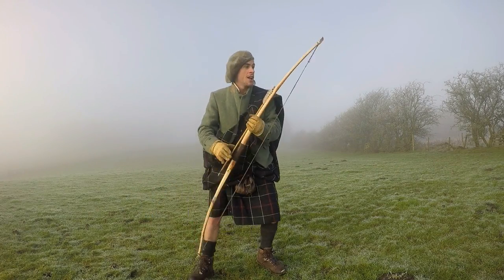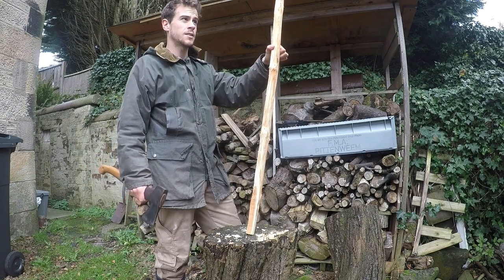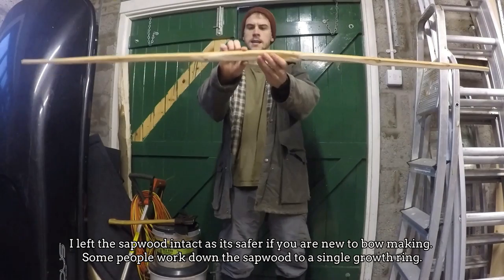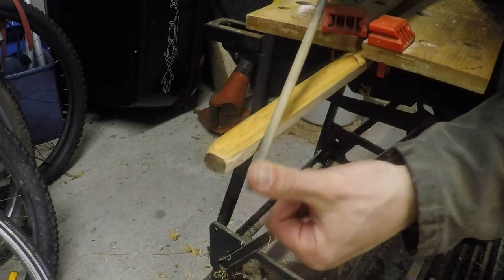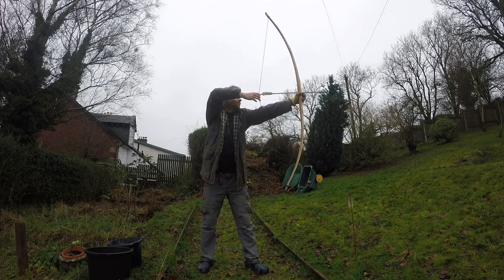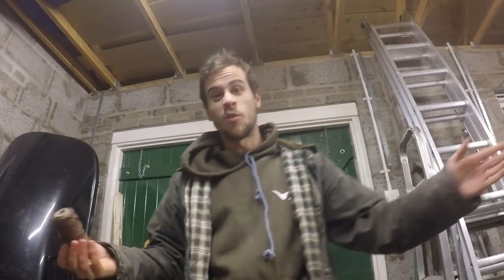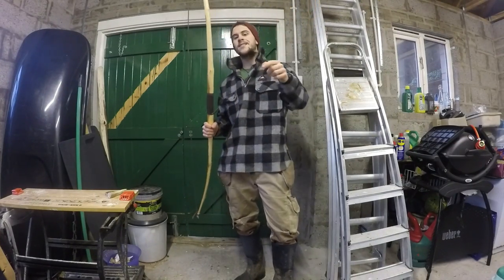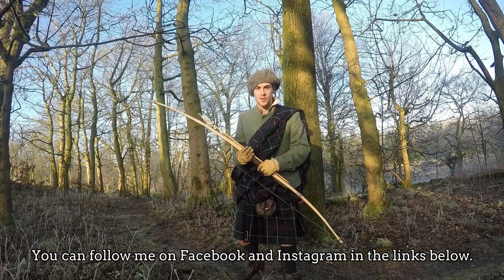Making a Highland Longbow (and a wee bit of history)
Archery was a big part of the Highland warrior culture and bows were used in the Highlands up to the 1690's. Now, I'm a beginner to bow making, but in this video I try to make a longbow from the materials that might have been available to someone in the 17th century Scottish Highlands.